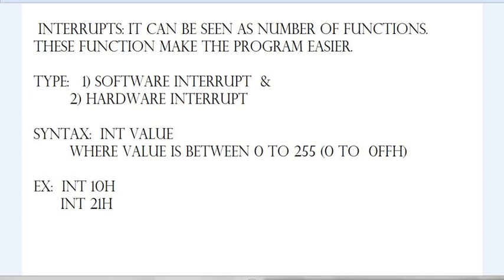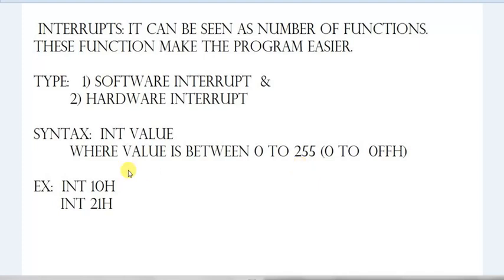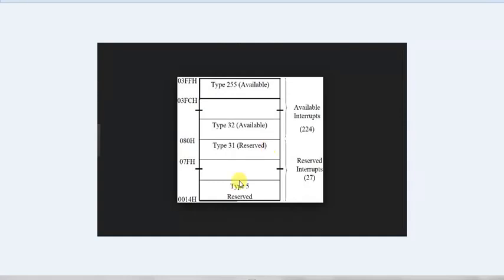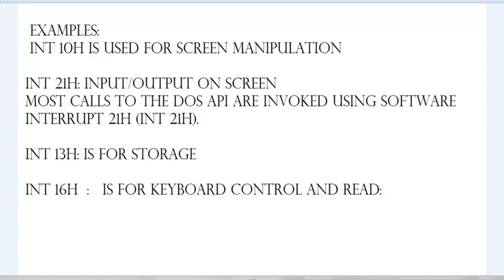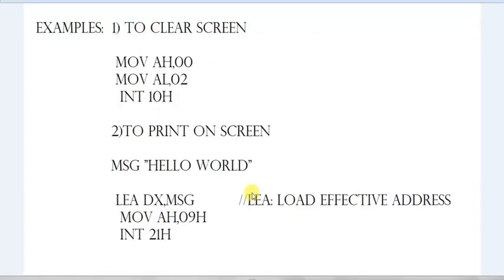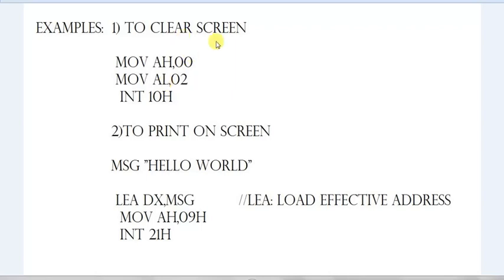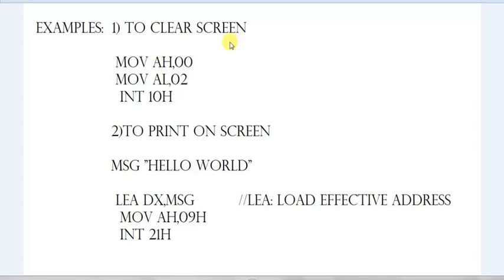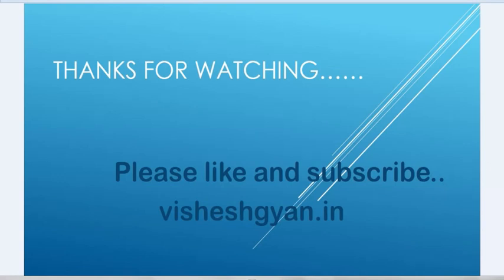8086 Assembly Language Tutorial For Beginners || Part 10 || Interrupts And Interrupt Vector Table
different types of interrupts with example like int 10h   int 21h etc
and their uses..